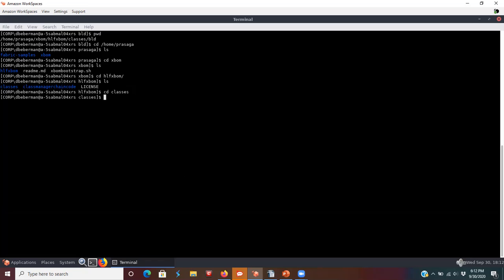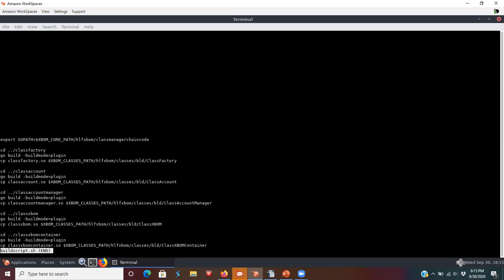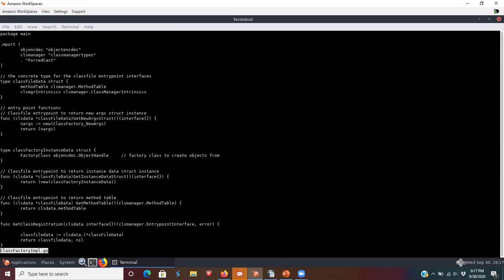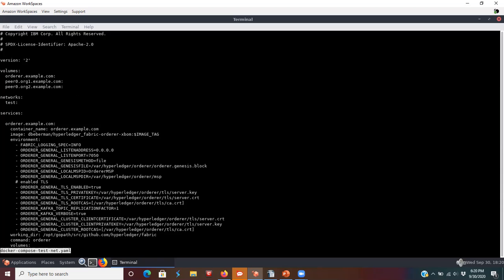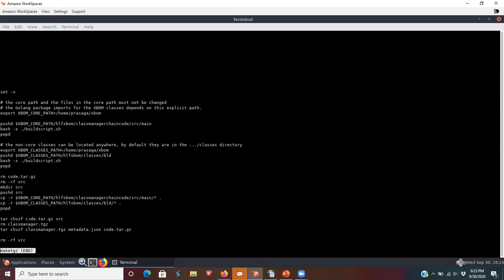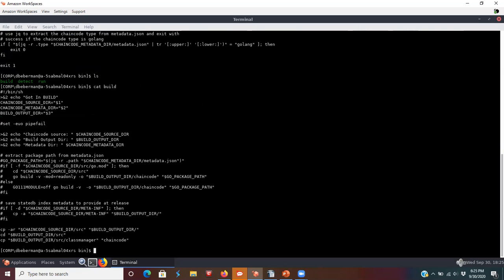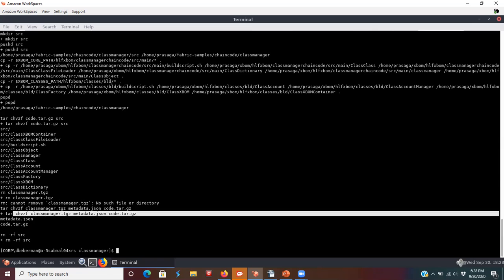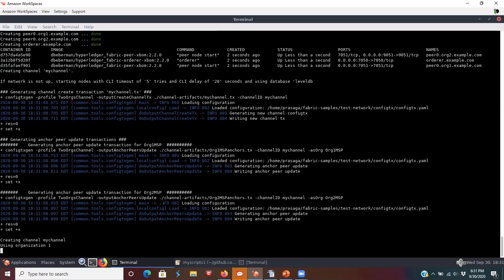XBOM-DEV-Class loading Tutorial 1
eXtensible Blockchain Object Model (XBOM) Class Build Tutorial 1 is the build path, what it takes to compile code and have ready to be dynamically loaded by Class Manager Infrastructure.